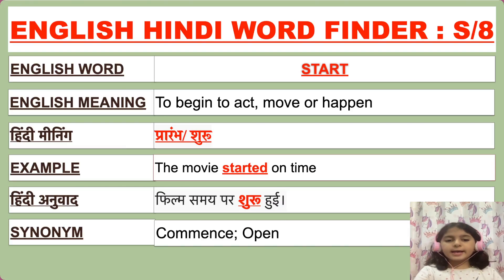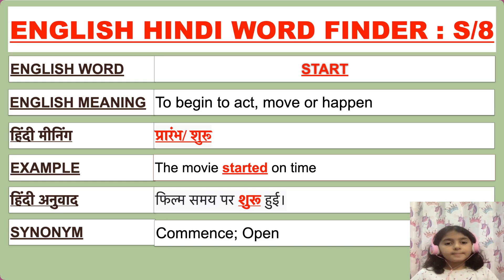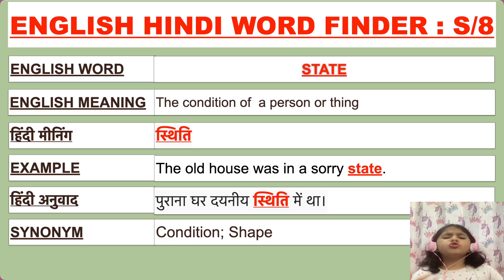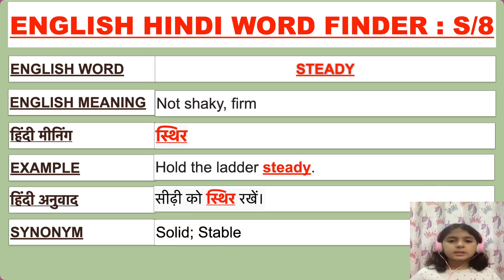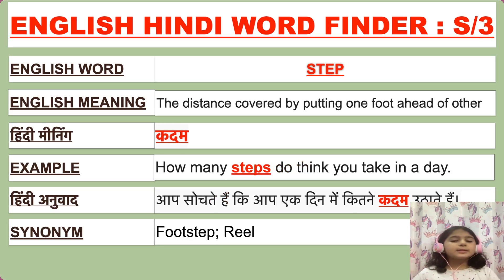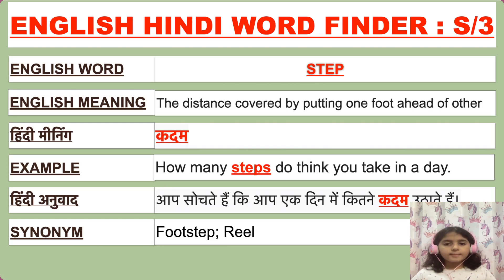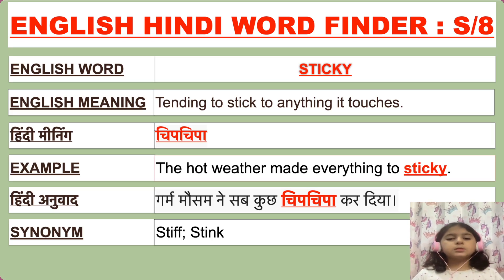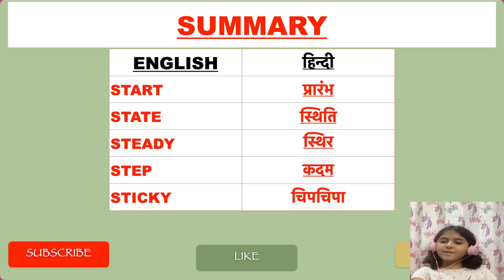Daily Use Most Common English & Hindi Speaking Words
How to make sentence in English and Hindi from word examples along with synonyms and meaning in English and hindi

 शब्द का हिंदी ओर इंग्लिश में उदाहरण और उसका उच्चारण  कैसे करते हैं।  शब्द का इंग्लिश  समानार्थक शब्द भी साथ में ।
मेरे चैनल पर आपको हिंदी ओर इंग्लिश वर्ड्ज़ के हिंदी ओर इंग्लिश में प्रयोग करने के बारे में जानकारी दी जाएगी। उसके साथ साथ आपको वर्ड्ज़ के समानार्थक शब्द के बारे में भी बताया जायगा  ताकि आप ज़रूरत पड़ने पर उन सबका  प्रयोग़  कर सको ओर अपना हिंदी इंग्लिश के शब्दकोश को बढ़ा  सको।

On my channel you will get full course on English vocabulary starting from alphabet A to Z. By learning this you can learn English very easily and it also helps in English speaking. Here you will also get the hindi meaning of English words. Alongwith this you will also come to know about the use of English words in English sentence as well as in hindi with its hindi meaning. Further, to help in your English speaking I have given synonyms of all the English words, so that in different condition you can different words and looks like a native English speaker.

मेरे चैनल पर आपको अक्षर A से Z तक अंग्रेजी शब्दावली का पूरा कोर्स मिलेगा। इसे सीखने से आप बहुत आसानी से अंग्रेजी सीख सकते हैं और यह अंग्रेजी बोलने में भी मदद करता है। यहां आपको अंग्रेजी शब्दों के हिंदी अर्थ भी मिलेंगे। इसके साथ ही आपको अंग्रेजी के वाक्यों के साथ-साथ हिंदी में इसके हिंदी अर्थ के साथ अंग्रेजी शब्दों के उपयोग के बारे में भी पता चल जाएगा। इसके अलावा, आपके अंग्रेजी बोलने में मदद करने के लिए मैंने सभी अंग्रेजी शब्दों के समानार्थक शब्द दिए हैं, ताकि अलग-अलग परिस्थितियों में आप अलग-अलग शब्दों और देशी अंग्रेजी बोलने वाले की तरह दिख सकें।

English speaking,
English conversation,
daily use English sentences,
daily learn English,
spoken English,
spoken english in hindi,
hindi to English,
sentences,How to make sentence in English and Hindi from word examples along with synonyms and meaning in English and hindi